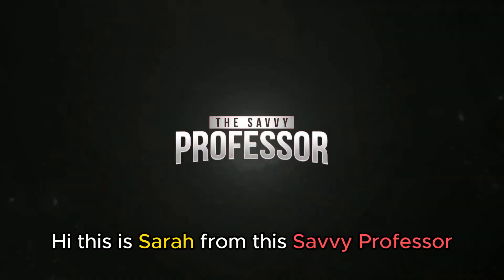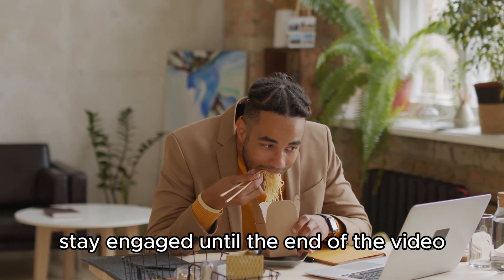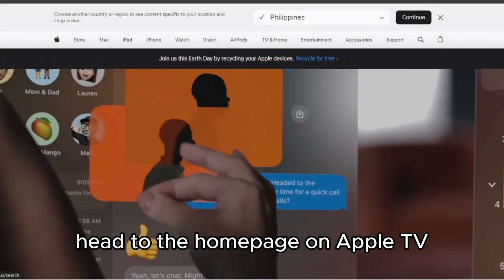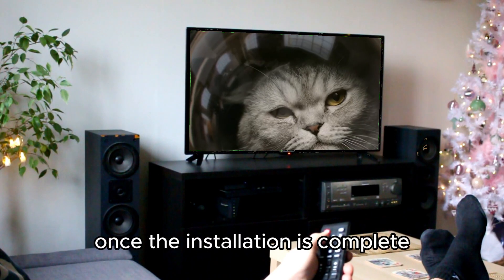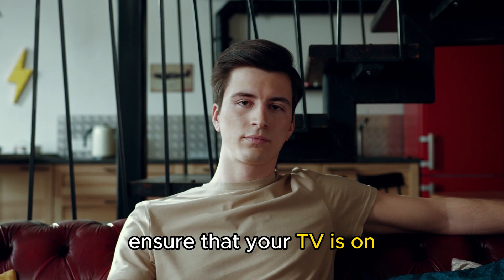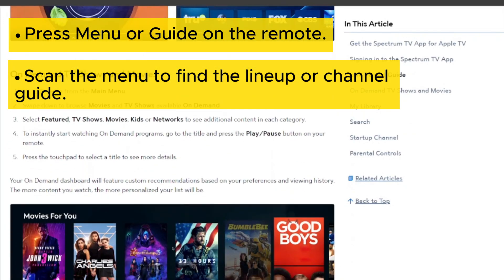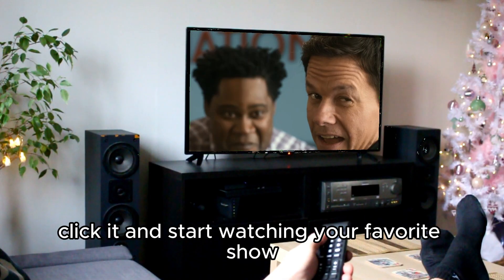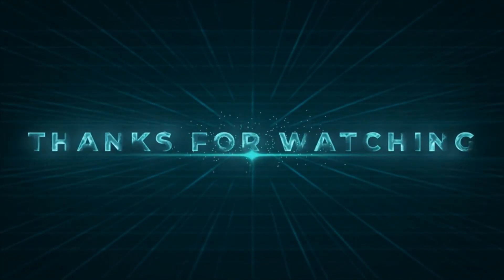How To Add Spectrum To Apple TV (How To Install Spectrum On Apple TV)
How To Add Spectrum To Apple TV (How To Install Spectrum On Apple TV). In this video tutorial I will show you how to add Spectrum to Apple TV.

Adding Spectrum to Apple TV is a simple process. Here’s how to go about it:
1. Head to the home page on Apple TV.
2. Open the App Store and write "Spectrum TV Essentials" on the search bar.
3. Download and install the app on your Apple TV.
4. Once the installation is complete, you can access Spectrum TV Essentials on your TV.

How do you find your Apple TV channel on Spectrum?
1. Ensure that your TV is on and the Spectrum cable is securely connected.
2. Press Menu or Guide on the remote.
3. Scan the menu to find the lineup or channel guide.
4. Find the channel numbers or names linked to Apple Tilt. That may vary depending on your current Spectrum package and location.
5. When you find the Apple TV channel, click it and start watching your favorite show.